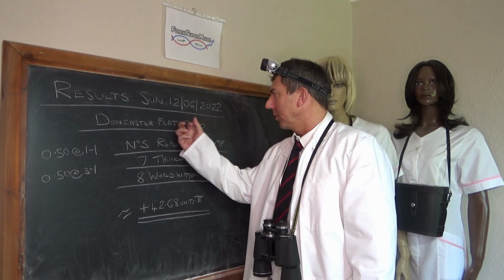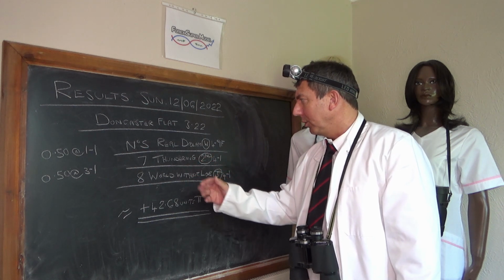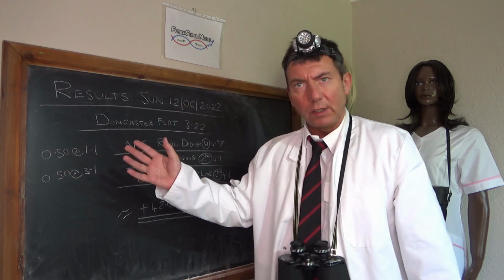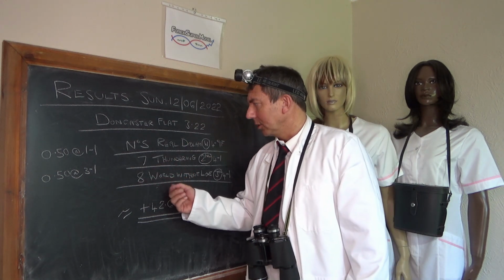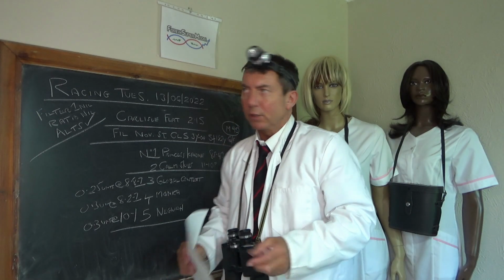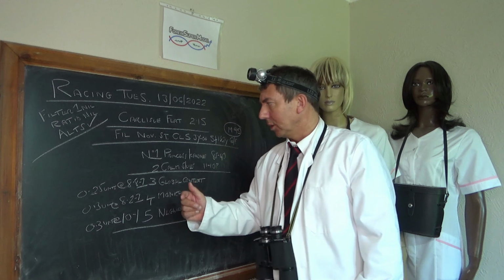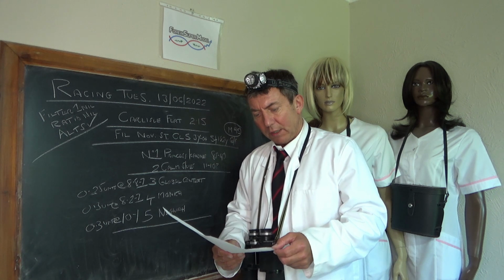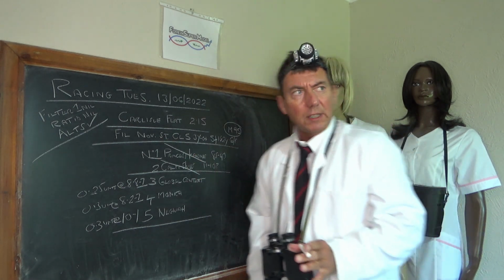Horse Racing Bet Prediction Tips: Carlisle 14:15 - 13/06/22